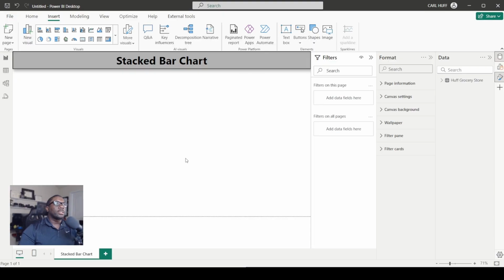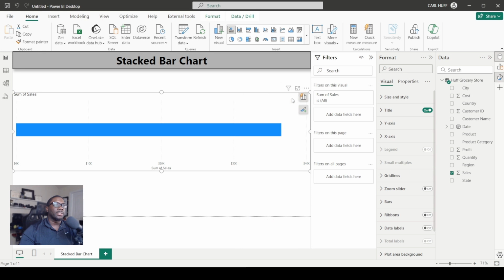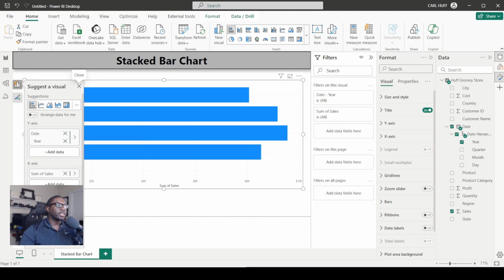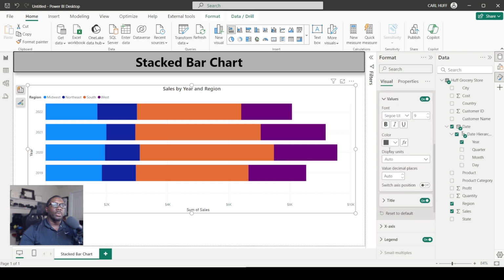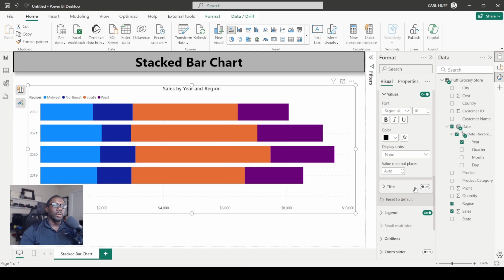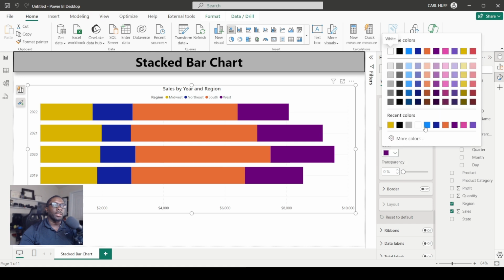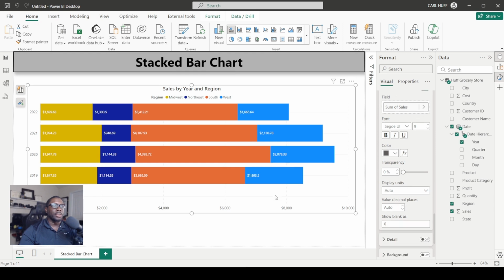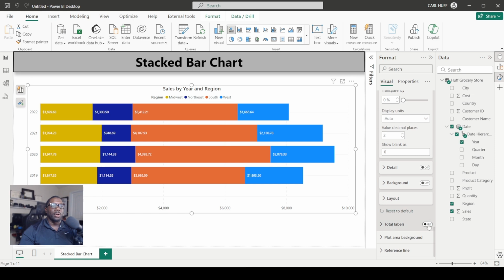Power BI SECRET: Stacked Bar Charts Made Easy!